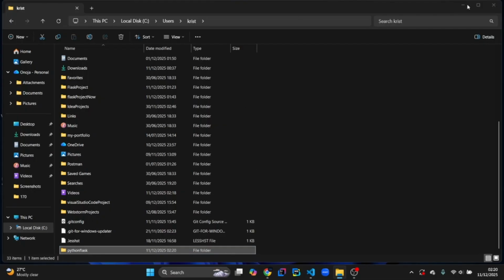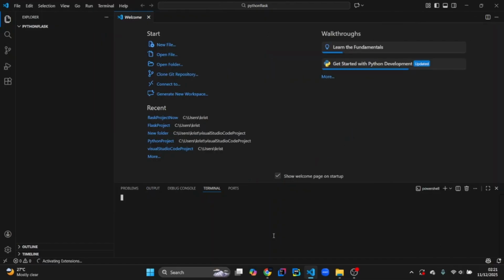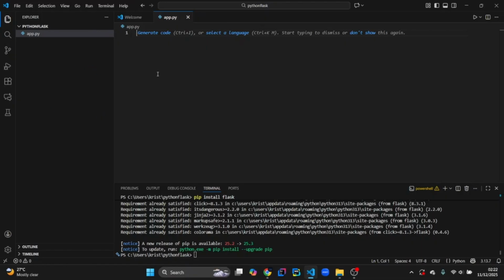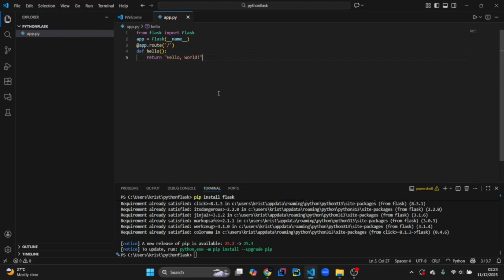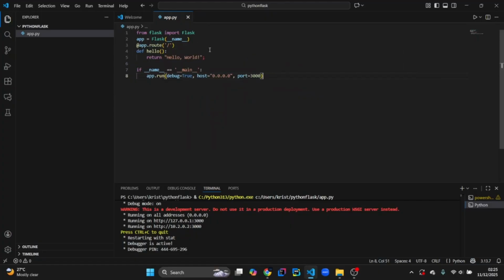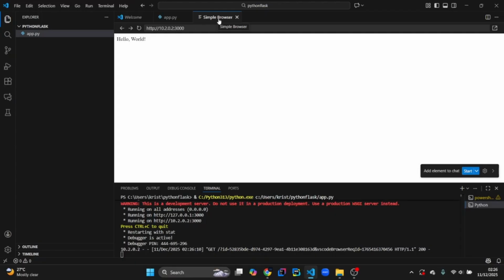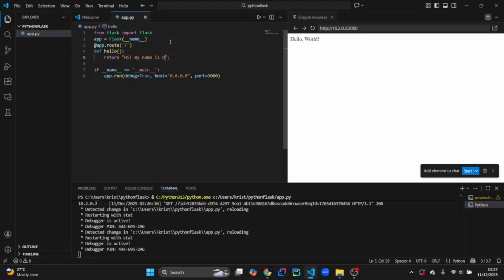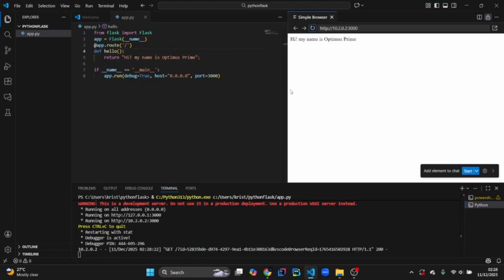How to Set Up Flask in VS Code (Quick Tutorial)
📌 How to Set Up Flask in VS Code (Beginner Tutorial)
In this quick and simple tutorial, I show you how to set up Flask, a Python web framework, inside Visual Studio Code, and run your first web app in the browser. Perfect for beginners learning Python or backend development!

1.  How to install Flask using pip
2. How to set up a new project in VS Code
3. How to create your first Flask file (`app.py`)
4. How to write a simple route
5. How to run Flask on localhost
6. How debug mode auto-reloads your code

💻 Tools Used
1.  Python
2. Flask
3. Visual Studio Code

📌 Helpful Commands
``` pip install flask
     python app.py

📬 Connect

Feel free share your thoughts and ask questions in the comments — I reply to everyone!

Get started with Flask in VSCode and build your first web app today! 🚀✨